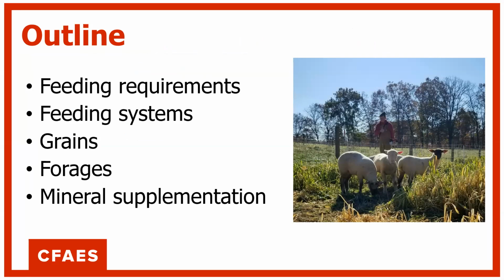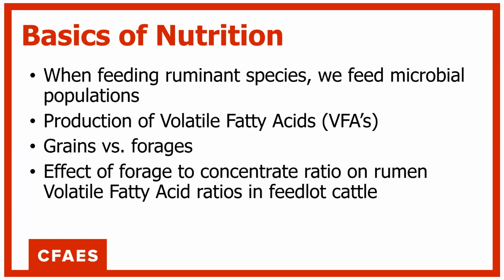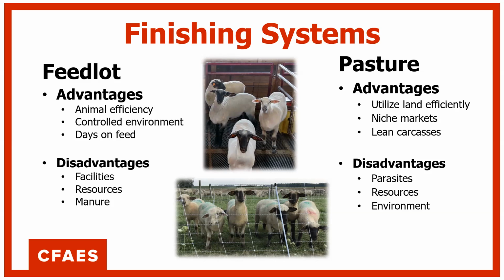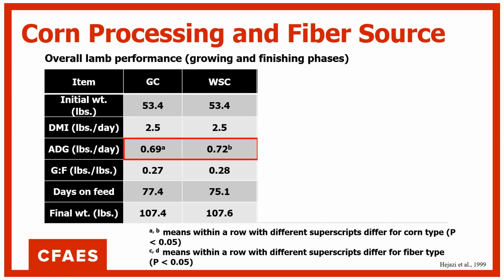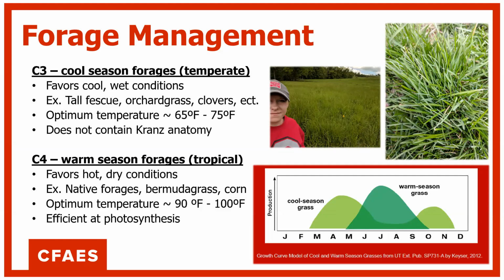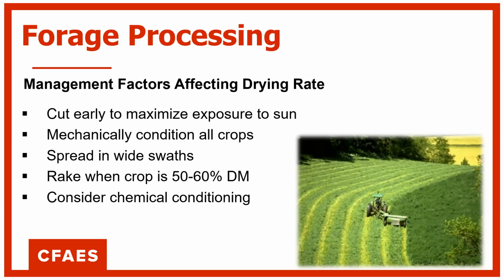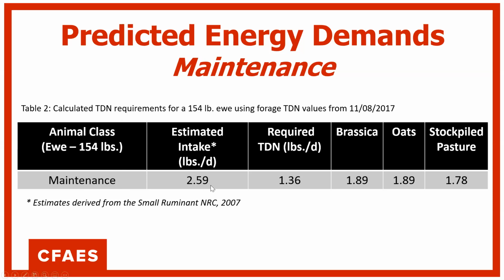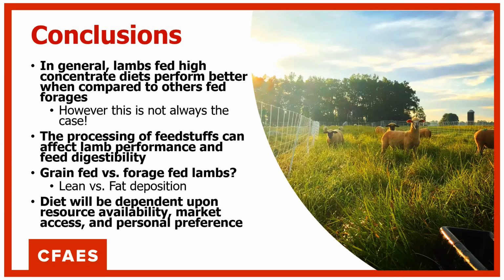Basic Sheep Nutrition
This is a recording of the webinar presented on April 13, 2020 as part of the OSU Extension Agriculture and Natural Resources Ag Madness Tournament of Education. to find more details about the tournament. to access the resources available from the OSU Sheep Team.